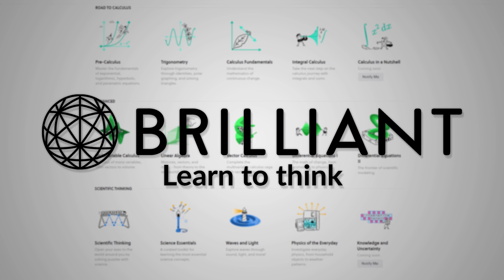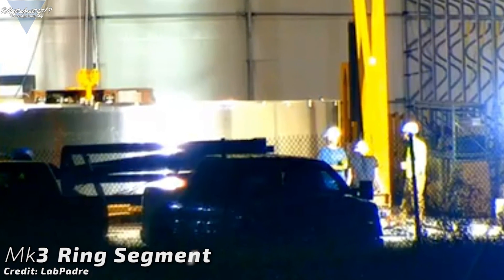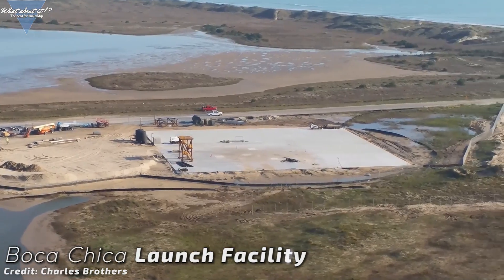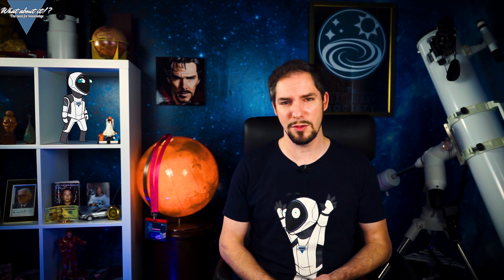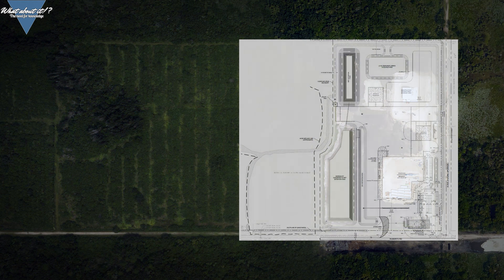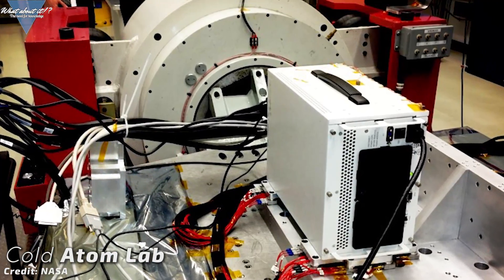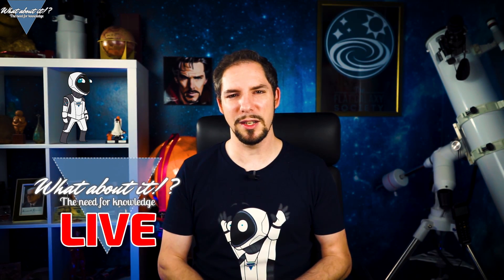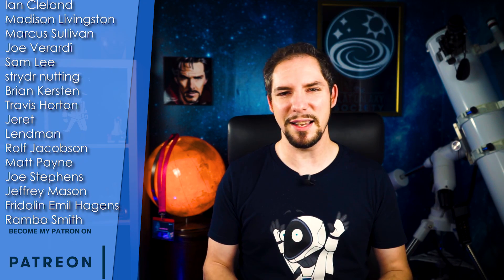54 | SpaceX Starship Updates - Roberts Road development Phase 2 – CRS19 Preparations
In this Episode, we will take a look at the first parts for SpaceX's Starship Mk3. SpaceX seems to not wait around and is already preparing the next test candidate. We will also analyze SpaceX's future plans for the new Starship construction site at Kennedy Space Center's Roberts Road. Last but not least we will take a look at what the upcoming CRS 19 mission will send towards the ISS on board the Cargo Dragon capsule.